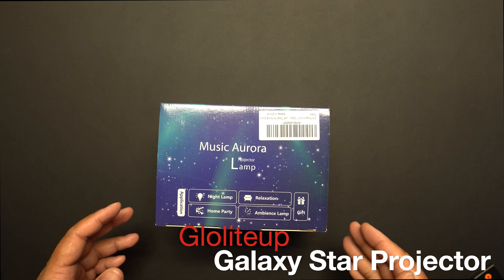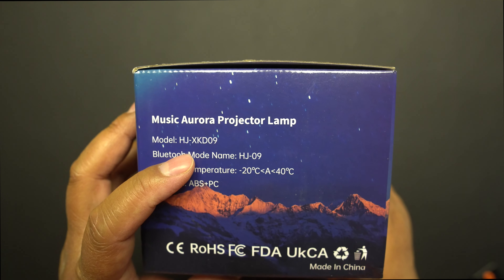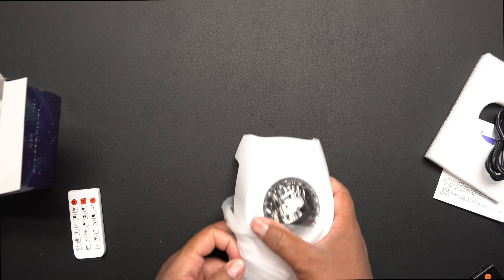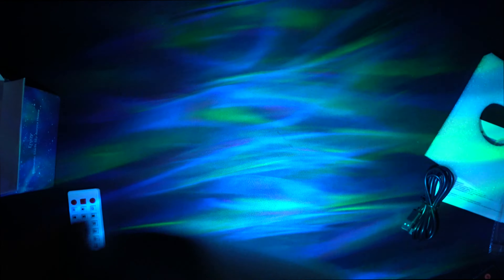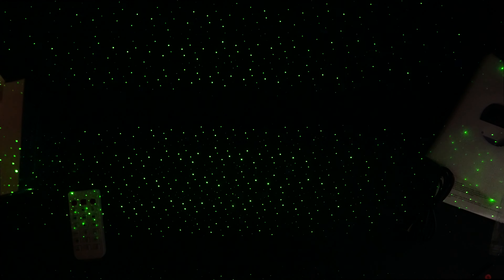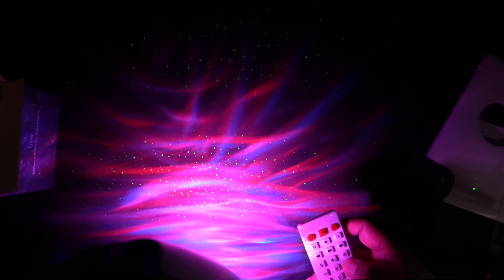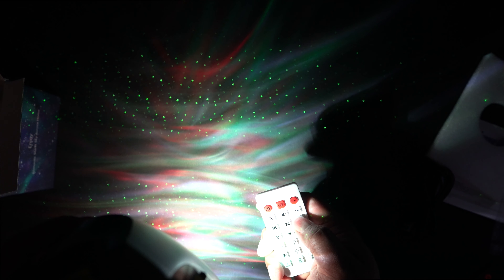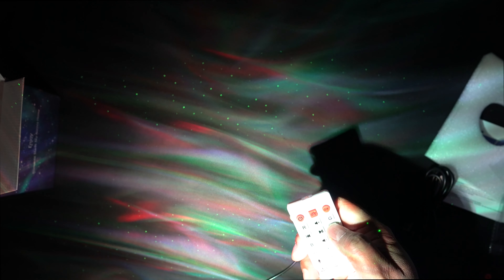Galaxy star projector with white noise built-in, and bluetooth speaker and remote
This is one of the better night light projectors I've come across. The projector does a very good job of projecting a bright and clear image around the ceiling of the room. The movements are very fluid and the laser effect is very sharp. I like that I can use the remote to control all of the functions, including cycling through the various modes, controlling the white noise and audio, and having direct access to specific speeds and brightness levels. The speaker on this can get pretty loud but it seems to be pretty clear to me. The light show has good variety to keep you entertained and its very easy to use with or without the remote. This is powered via a USB cable, but doesn't have the AC part of it, so keep that in mind. Compared to other night light projectors, this is one of the best you'll find, especially in this price range. I really like this one, my family enjoys it, and because of that I can definitely recommend it to others.